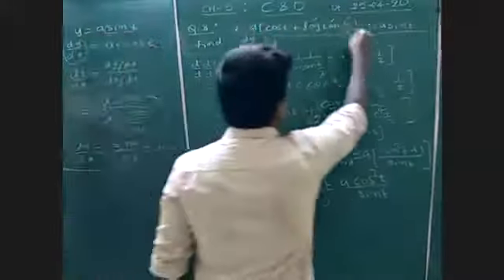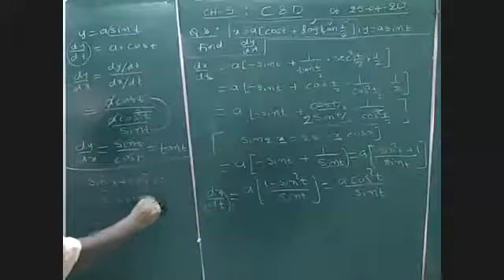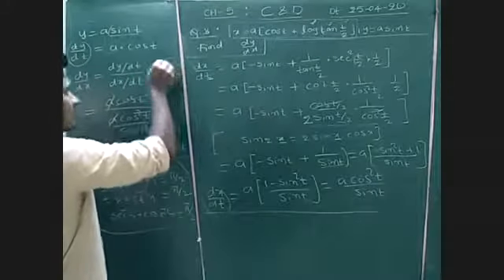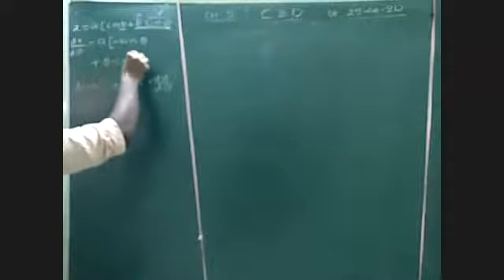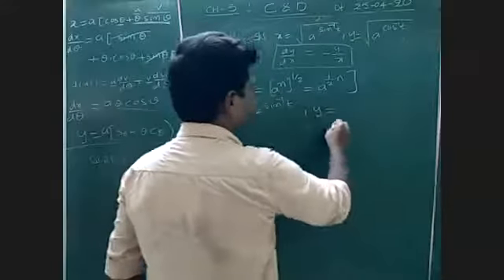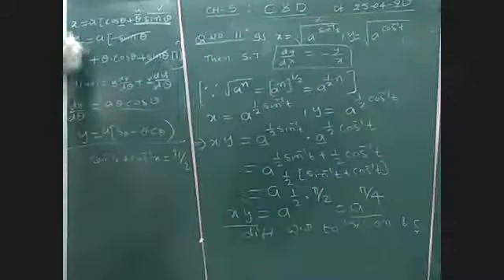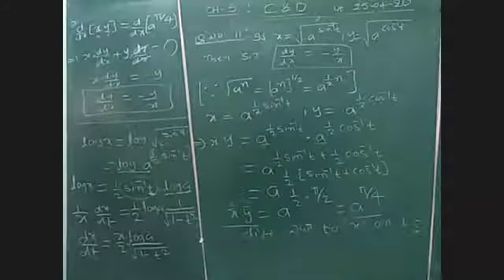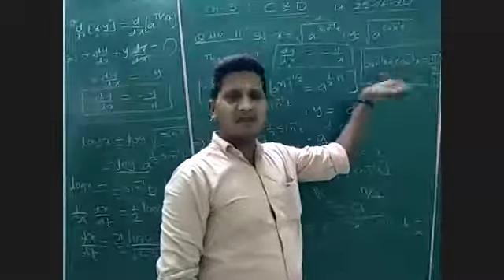Maths(Continuety & Differentiation) 25-1